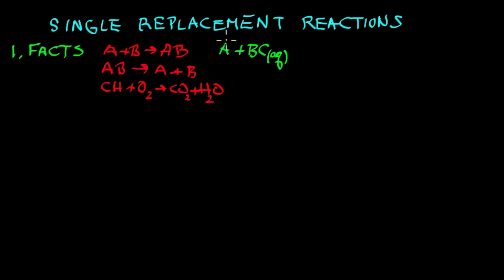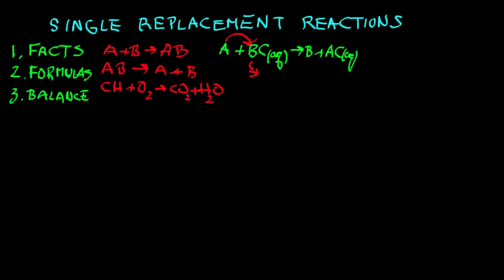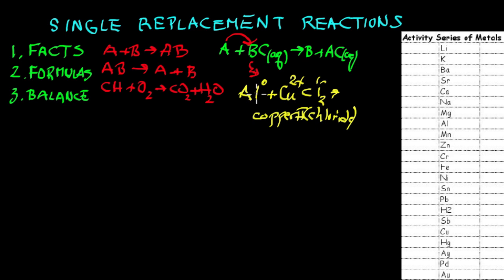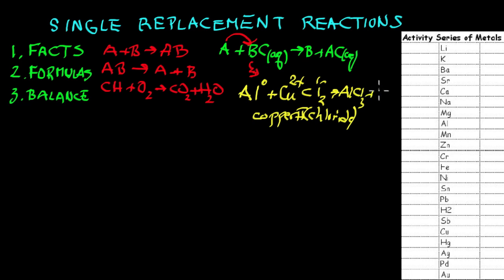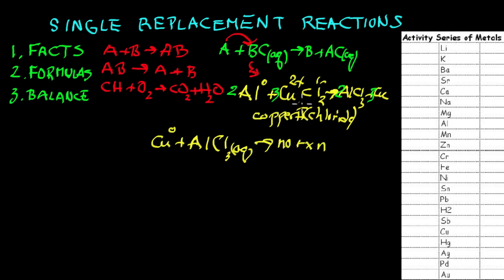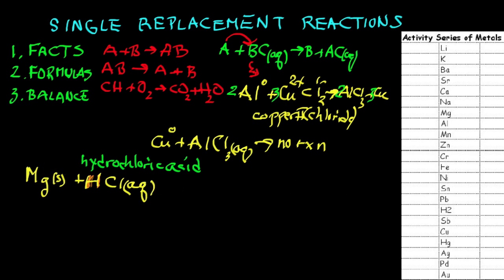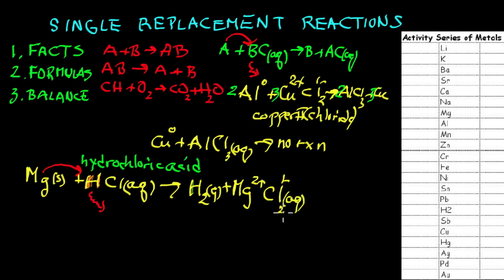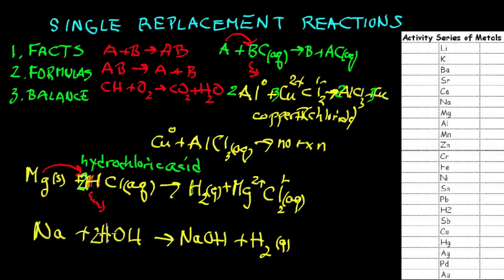Equations.Single Replacement.mov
describes the use of the activity series to predict and write single replacement reactions